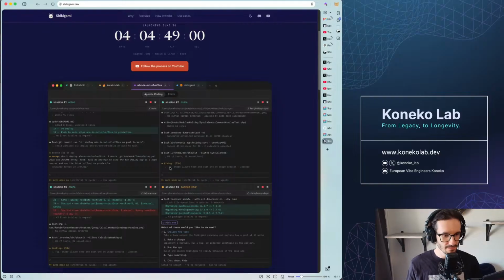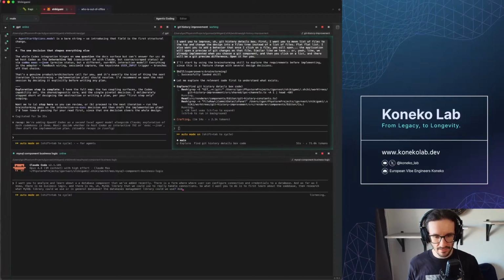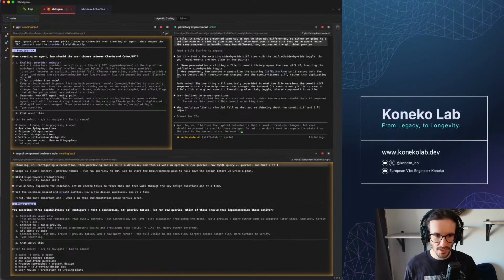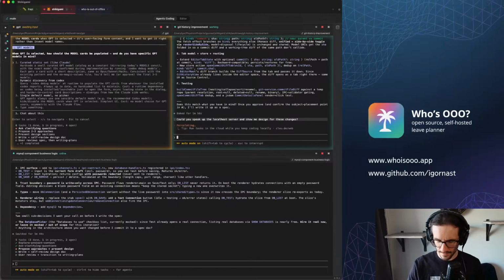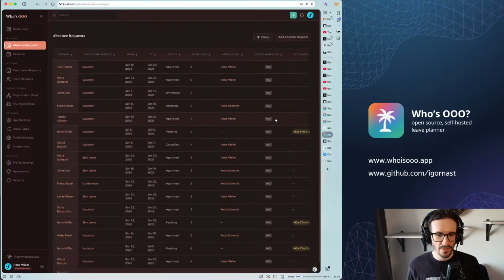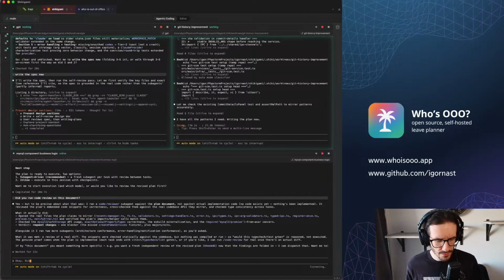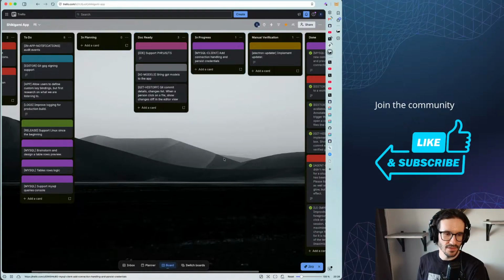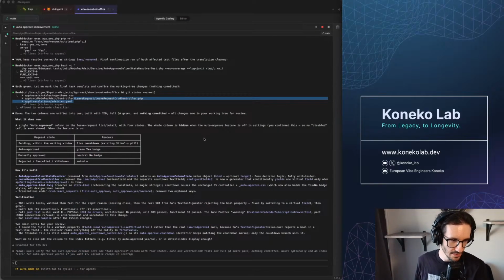#17 Vibe Engineering - agentic IDE, live